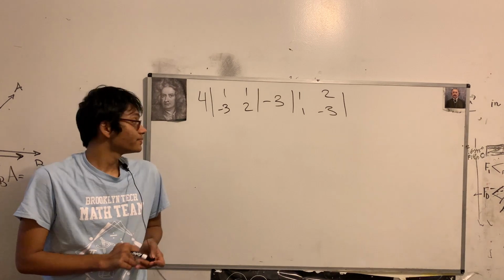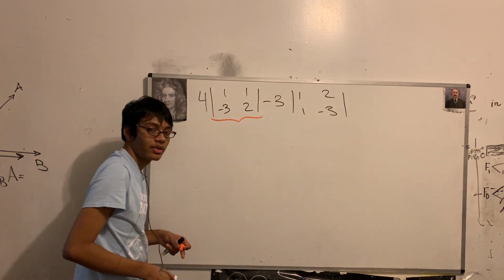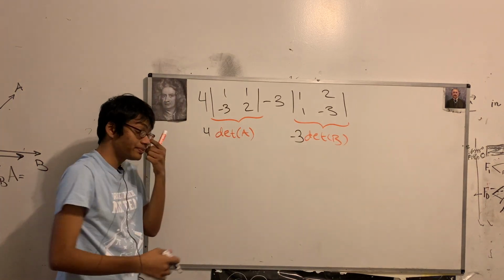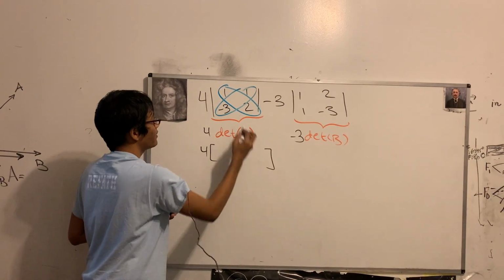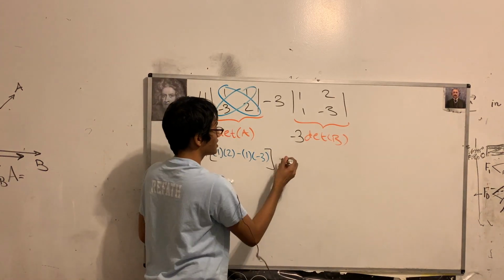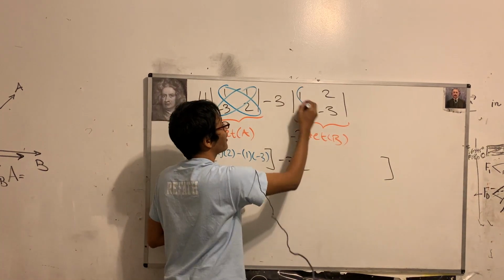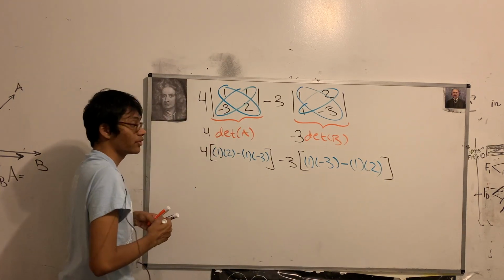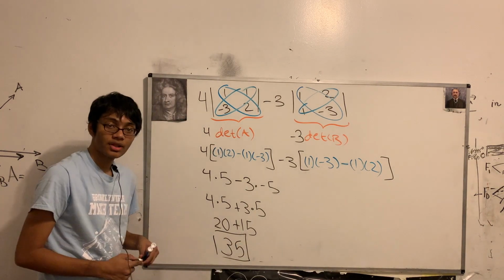Evaluating the Cross Product | Vector Calculus #33